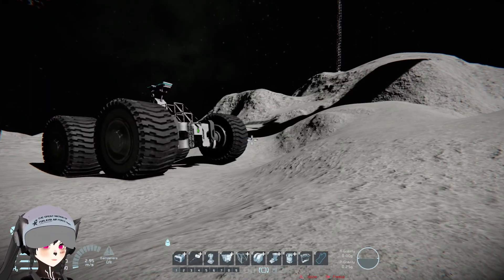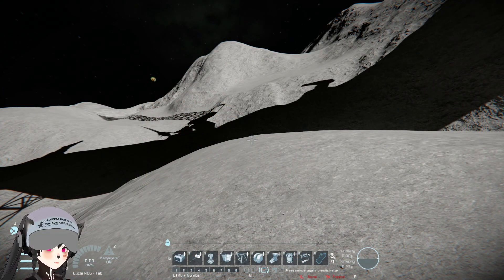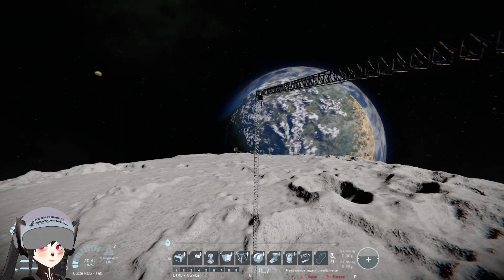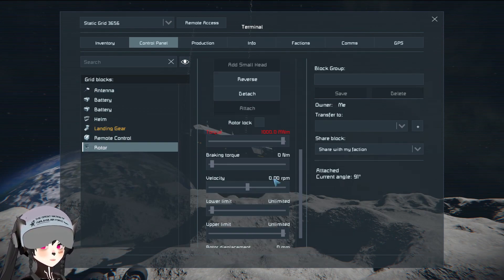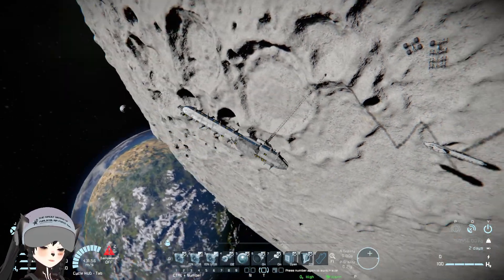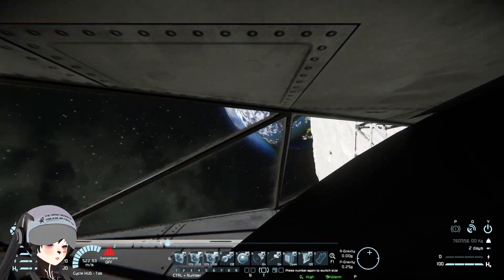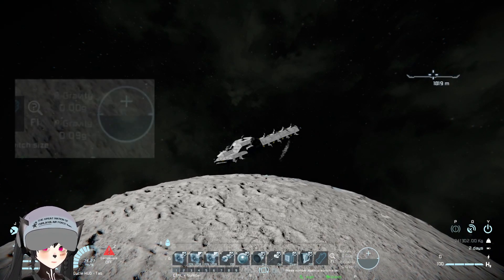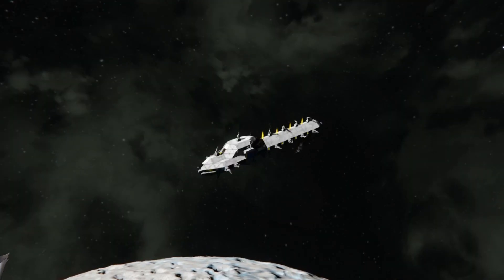This Launches Heavy Ships to Moon Orbit Cheaply, Space Engineers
A short video of a practical ship launch assist method on Space Engineers that can reliably, cheaply and practically launch a ship to moons' orbit while costing relatively low on PCU and materials by using what is basically a throwing arm which many engineering concepts have suggested